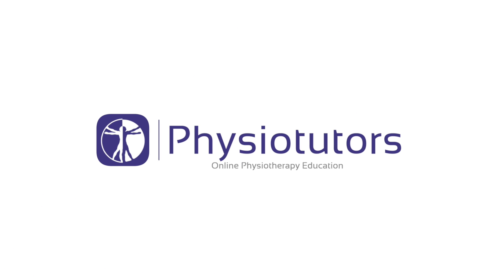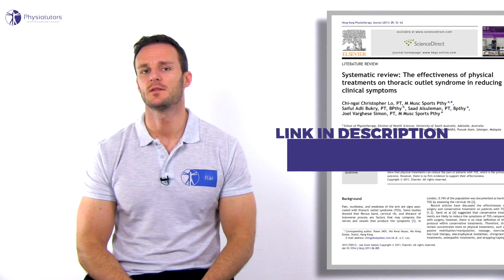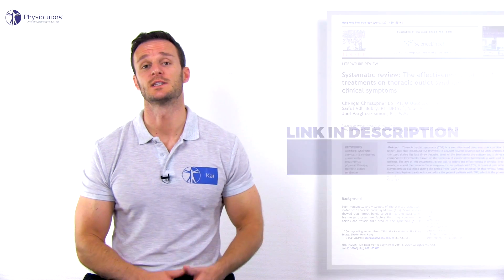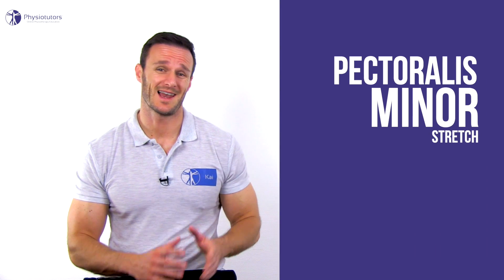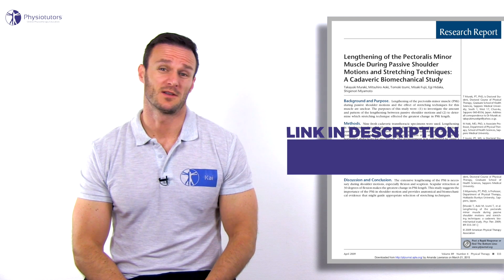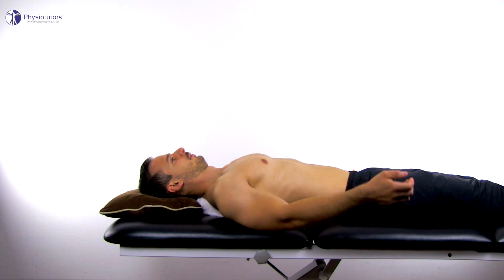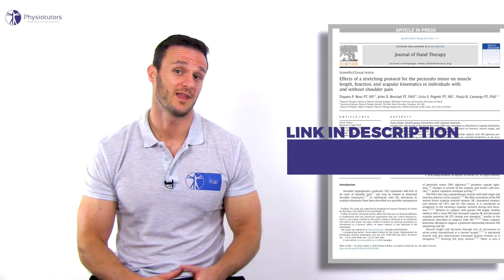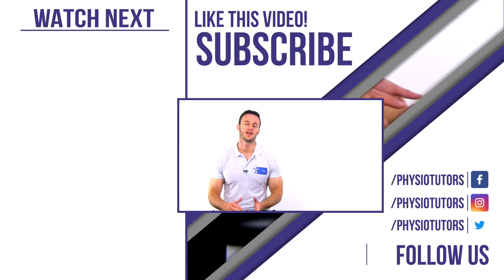Thoracic Outlet Syndrome Treatment | Stretches